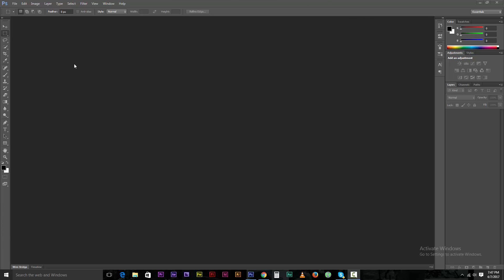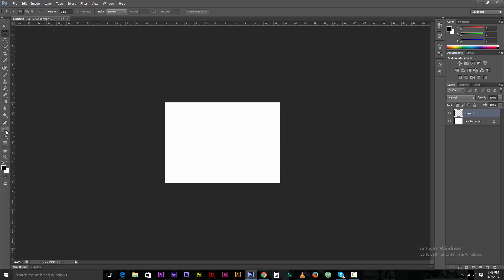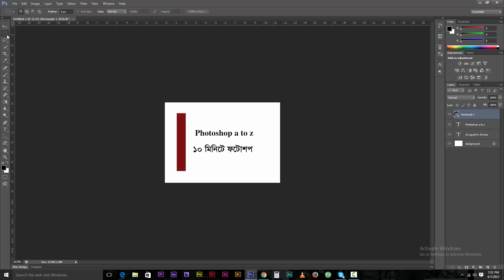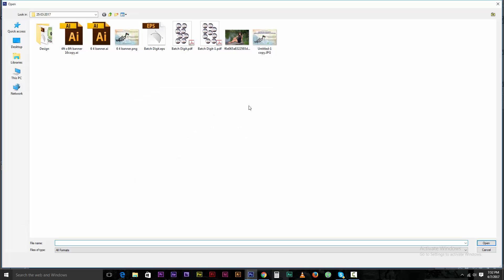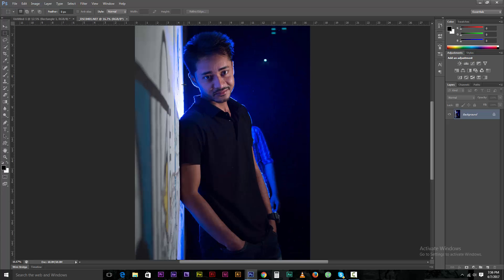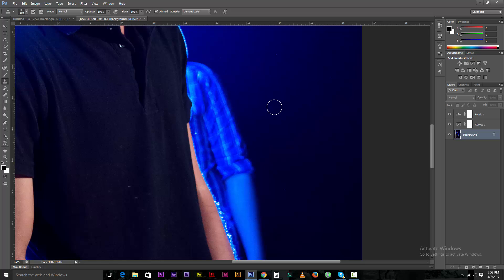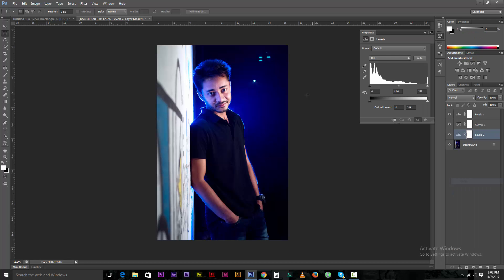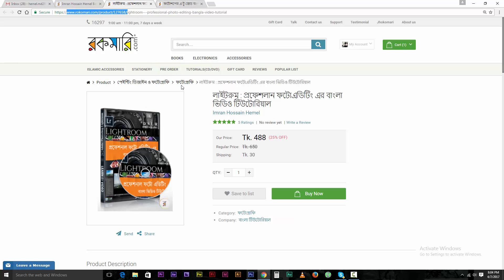10 Minutes Photoshop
গ্রাফিক্স ডিজাইন এর এ টু জেড বাংলা ভিডিও টিউটোরিয়াল (রকমারি কালেকশন)

ইলাস্ট্রেটর -এর এ টু জেড বাংলা ভিডিও টিউটোরিয়াল (ডিভিডি)

here is full package of this tutorial.

Photoshop CS6 showing How To Create Watercolor Painting From a Photo In Photoshop

High quality Graphics Design, photography and photo edit training from Imran hossain hemel on several graphics design software such as Adobe Photoshop, Adobe Illustrator, Corel Draw.We provide free video on various subjects such as Logo design, various text effects on Photoshop,image manipulation,photo retouching, special effect on images,photo composition, advanced graphics design ideas and more.
If you have tutorial requests,please submit your ideas at our "channel discussion".